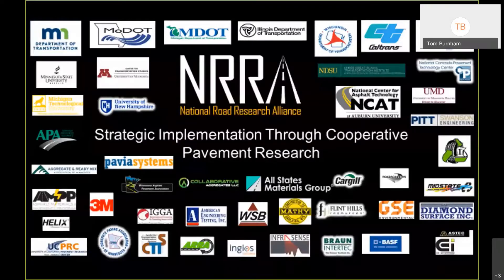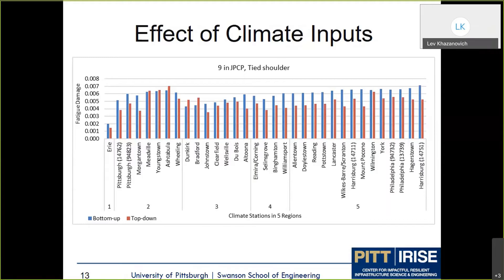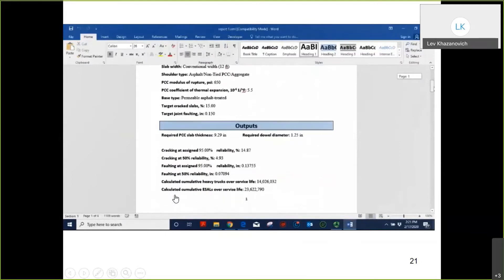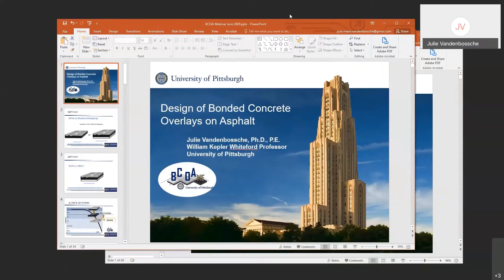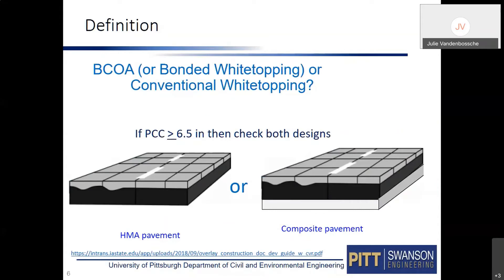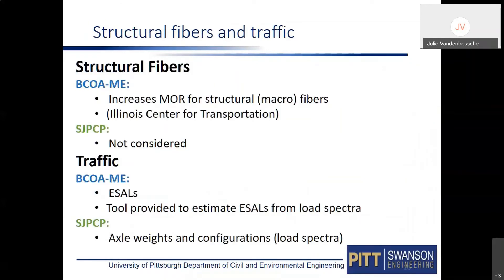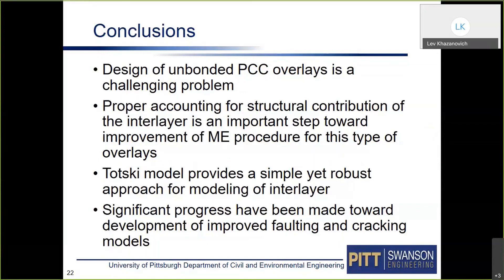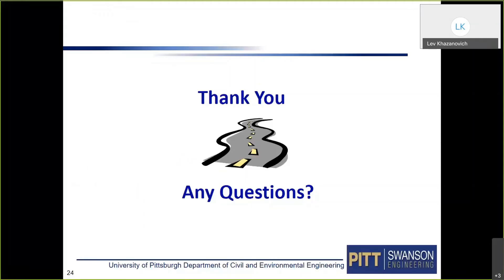Rigid Webinar: The Latest in Design Procedures for Rigid Pavements | 2020 NRRA Pavement Workshop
2020 NRRA Pavement Workshop
Rigid Team Webinar: The Latest in Design Procedures for Rigid Pavements

Moderator: Tom Burnham, MnDOT
Speakers: Julie Vandenbossche, Ph.D. and Lev Khazanovich, Ph.D. of University of Pittsburgh

0:02:16 - Intro of speakers
0:04:05 - PittRigid, Lev Khazanovich
0:24:56 - BCOA-ME, Julie Vandenbossche
0:45:17 - UBOL Design Procedure, both Lev Khazanovich and Julie Vandenbossche

Originally planned as a team training session at the NRRA 2020 Pavement Workshop, it was moved to a webinar format.